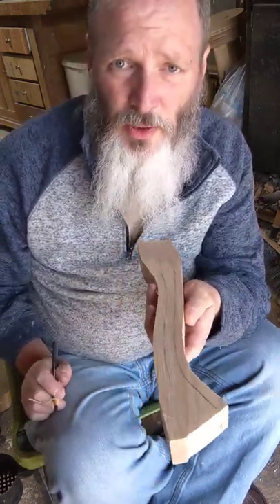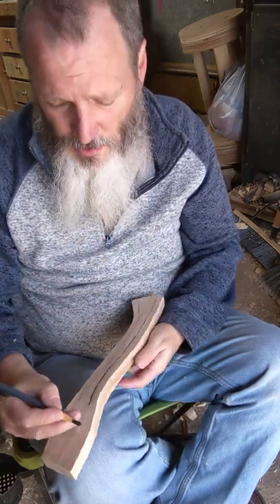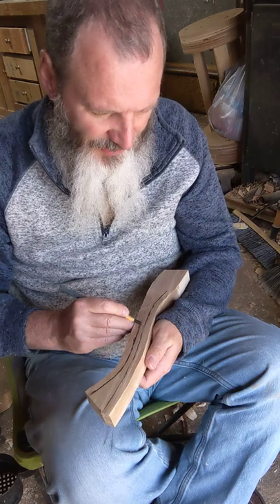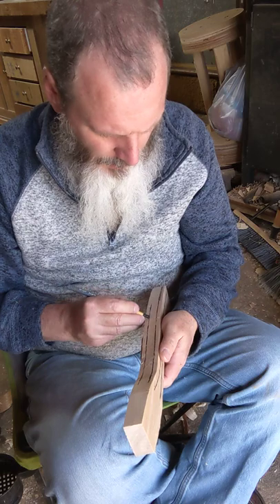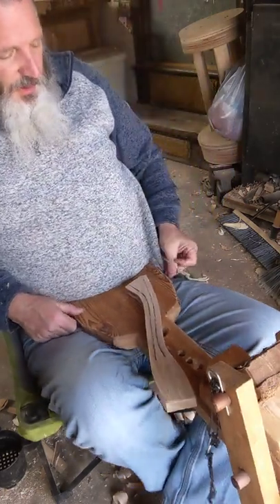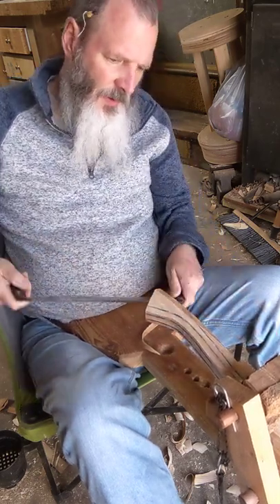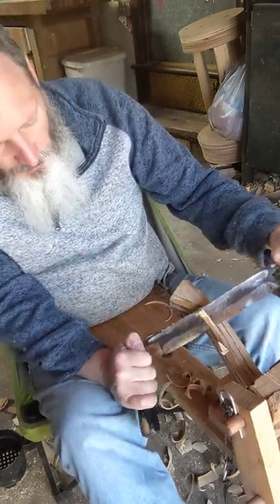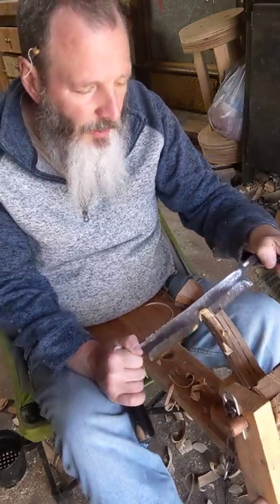Greenwood axe handle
laying out and cutting a faceted handle for a carving axe in green hickory.